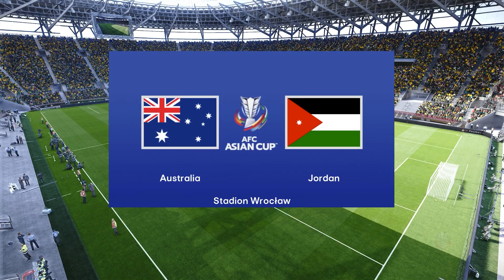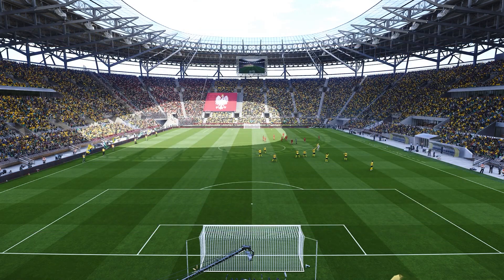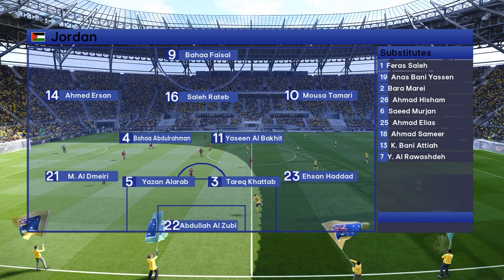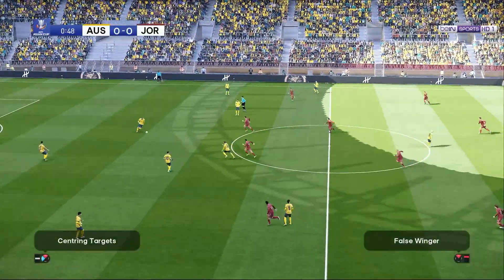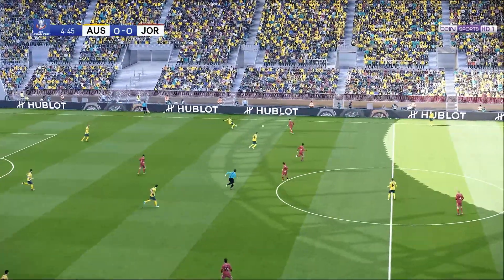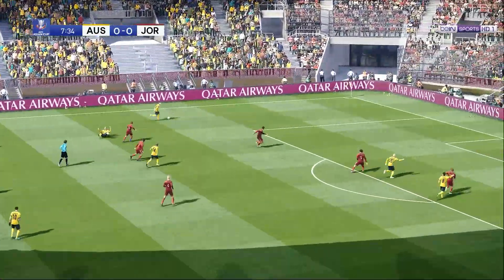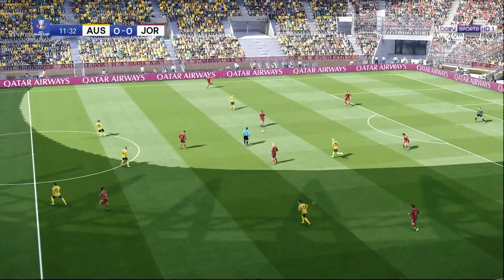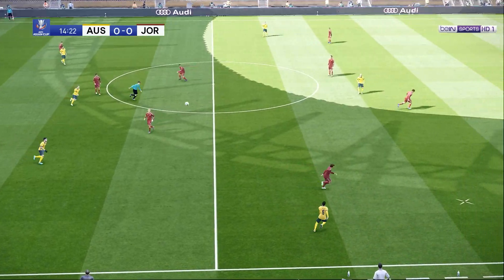호주 U23 vs. 요르단 U23 0-0 하이라이트 | AFC U23 아시안컵 2024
오늘 호주 U23 대 Jordan U23 실시간 시청 | 압둘라 빈 칼리파 경기장 | AFC U23 아시안컵 2024 | 오늘 전체 경기 스트리밍 | 하이라이트 및 목표 | 경기 하이라이트

호주 U23 대 요르단 U23 라이브 스트리밍
AFC U23 아시안컵 2024 | A조 - 4월 15일 | 시뮬레이션 게임플레이 PES 2021

영상에 좋아요를 눌러주시면
이번 경기에 대해 어떻게 생각하시나요? 아래에 댓글을 남겨주세요!
더 많은 시뮬레이션 경기를 구독하세요.
다들 감사 해요.
게임을 즐겨보세요!

이 영상과 관련된 단어:

호주 U23 대 요르단 U23,
호주 U23 대 요르단 U23 AFC U23 아시안컵 2024,
호주 U23 대 요르단 U23 경기 골,
호주 U23 대 요르단 U23 조별 예선,
호주 U23 대 요르단 U23 경기 하이라이트,
호주 U23 대 요르단 U23 이력서 Y GOLES,
호주 U23 대 요르단 U23 하이라이트,
호주 U23 대 요르단 U23 모든 골,
호주 U23 대 Jordan U23 LIVE,
요르단 U23 대 호주 U23 AFC U23 아시안컵 2024,